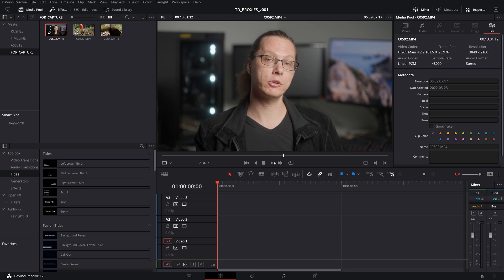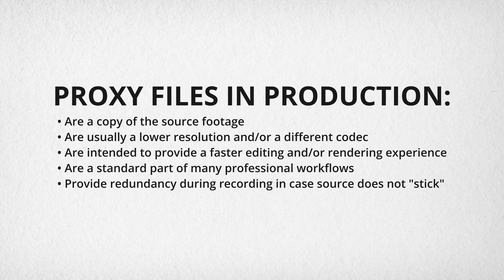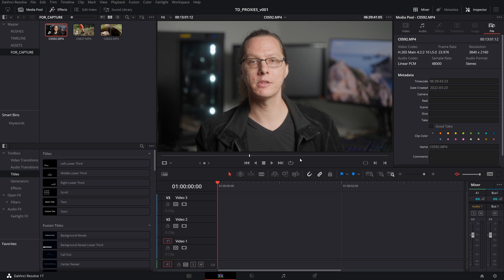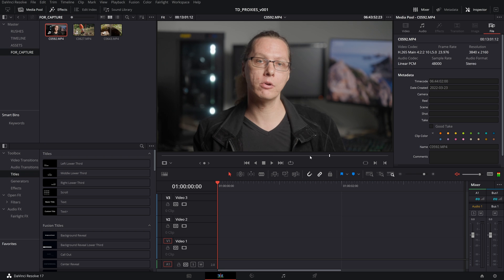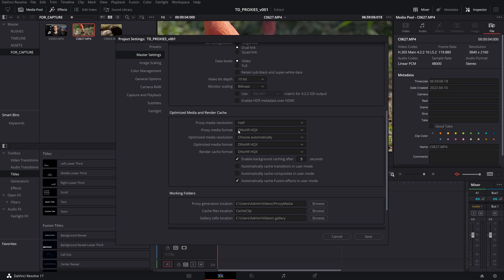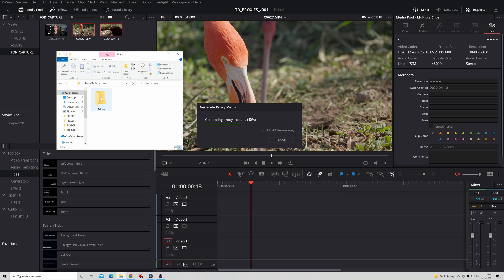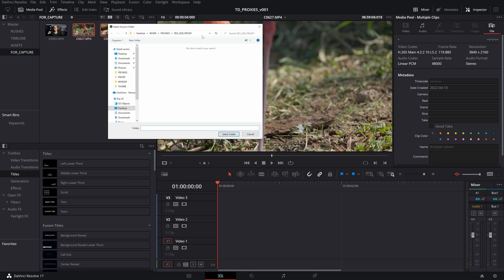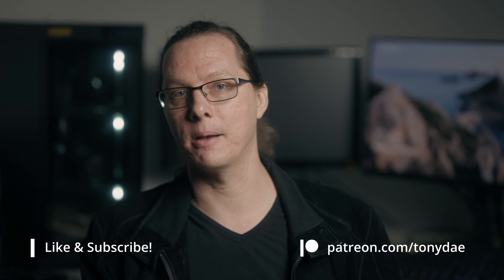FAST Editing With ANY Codec! | How To Use Proxies | Davinci Resolve | Sony fx3, a7siii, Canon R5...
Highly compressed HEVC source files got you down? Editing too slow? Well don't stand for it! Use proxies!

Chapters:
0:00 - 2:33 Introduction to Proxies
2:33 - 4:09 Linking Single Proxy
4:09 - 7:24 Generating Proxies
7:24 - 8:25 Linking Multiple Proxies
8:26 - 9:14 Outro